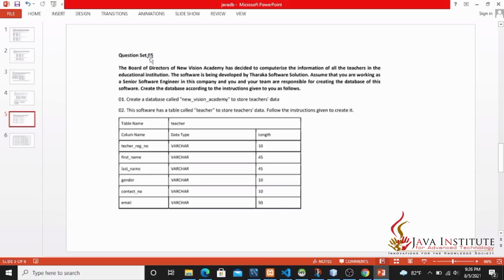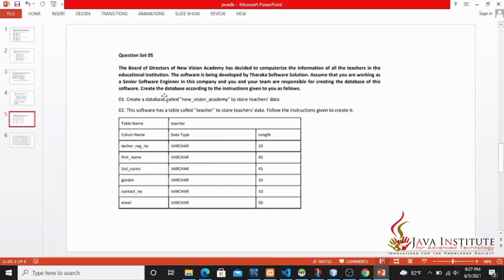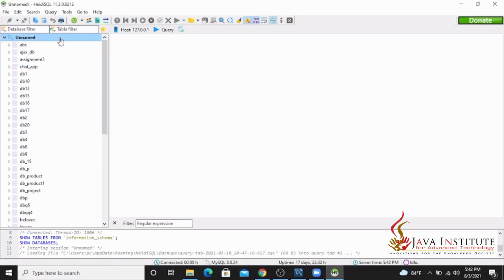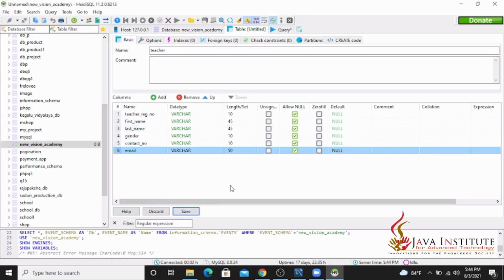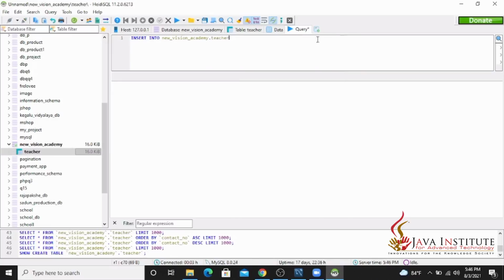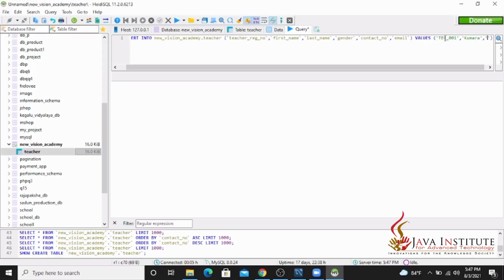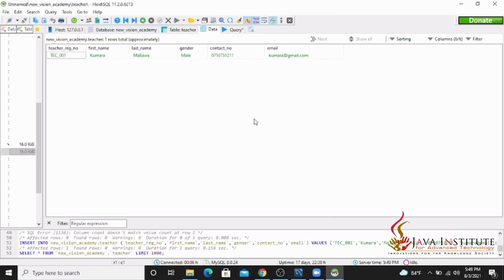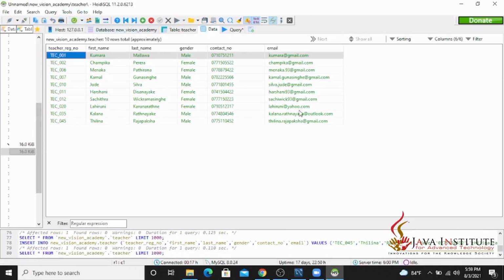DBMS Question Session Task No 05 | 1st Year | Semester 01 | Java Institute | Samudra Samadhi Uduwaka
Project: Create a database with MySQL Workbench software or HeidiSQL software and insert data using the Insert Query Statement into the table of the database that created and created the table.